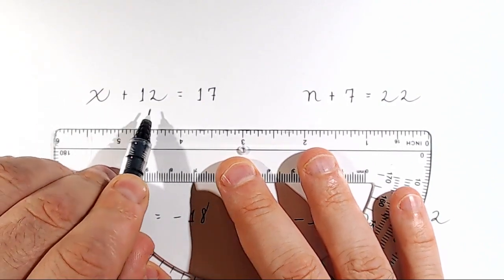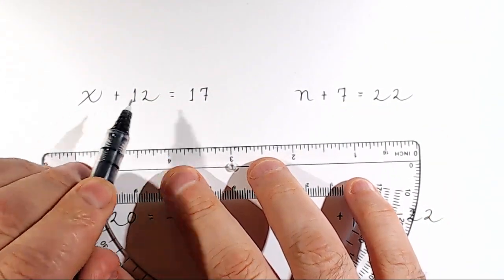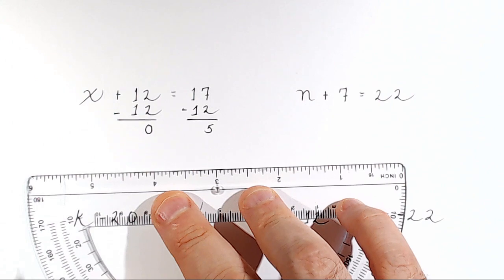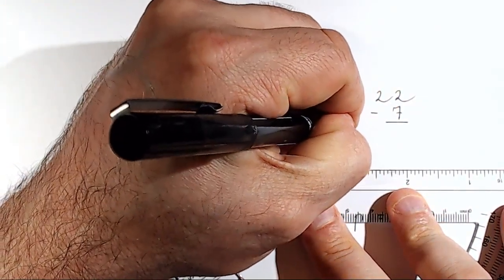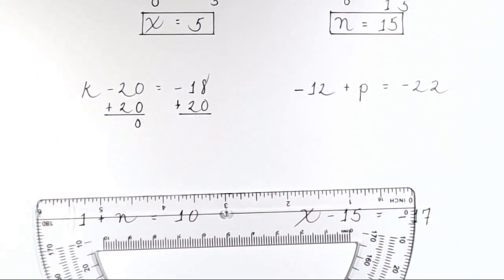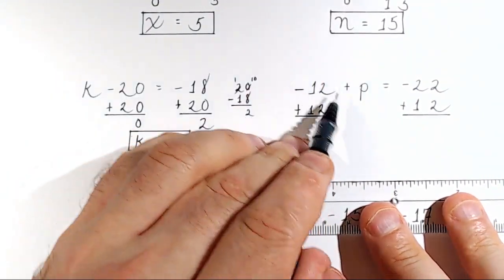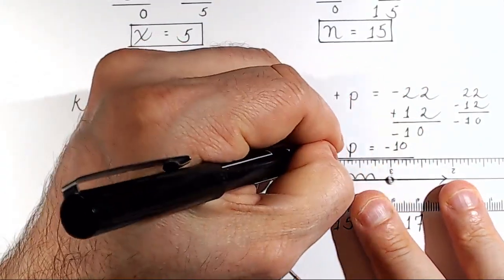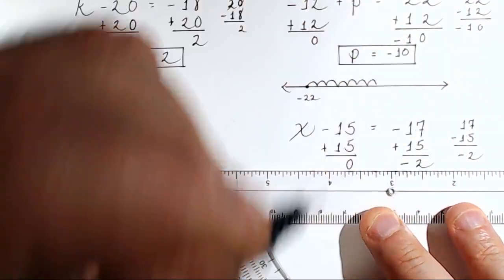Solve for X: One Step Single Variable Equations (Algebra 1)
Learn how to properly solve for a missing value using algebra. This is the first video tutorial this year that introduces variables. Please pay close attention to not only how to solve the equations but how I write everything in the video. Please remember, neatness is SUPER IMPORTANT. If you follow my example, you will do fine!